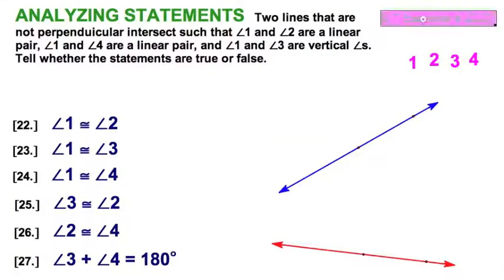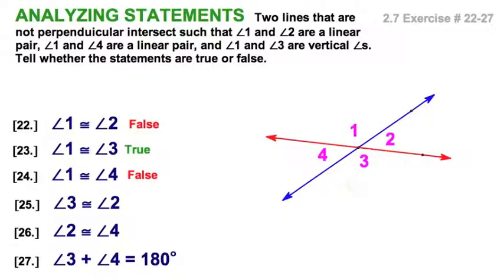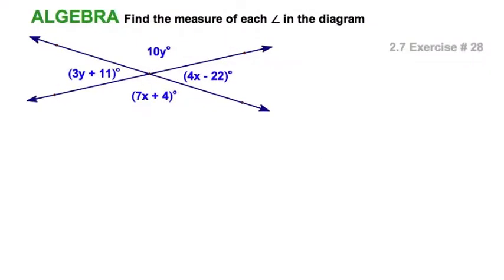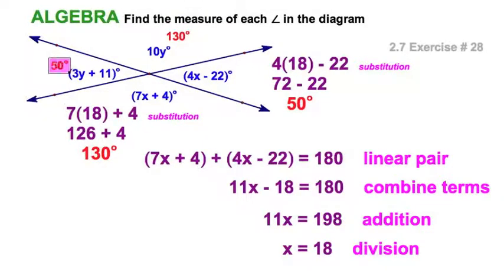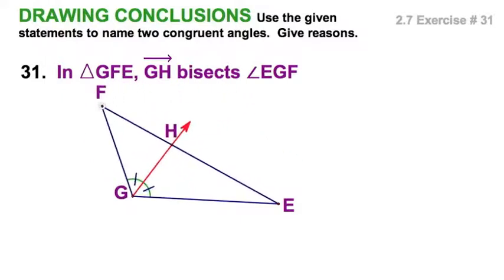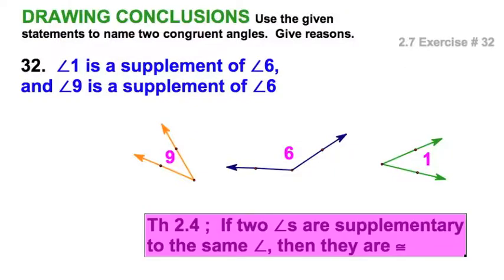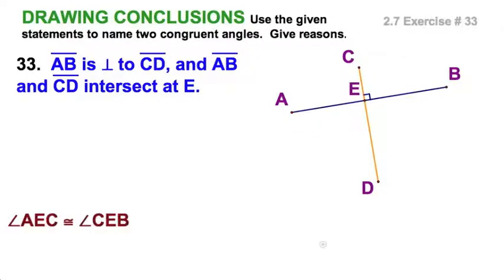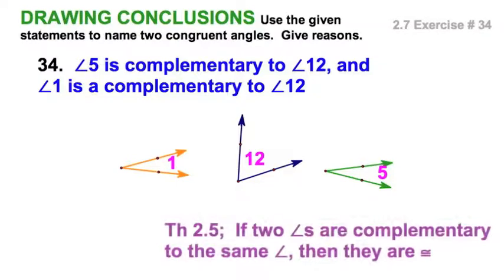2.7 Proving Angle Pair Relationships - text exercises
McDougal Littel  - **add description**

Exercises:  22-27, 28, 31, 32, 33, 34, 42 (proof)